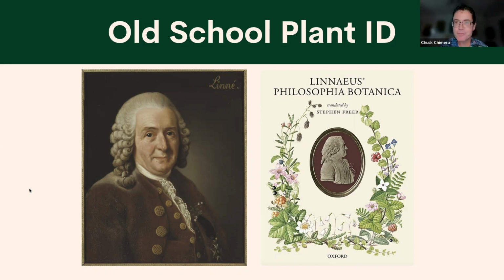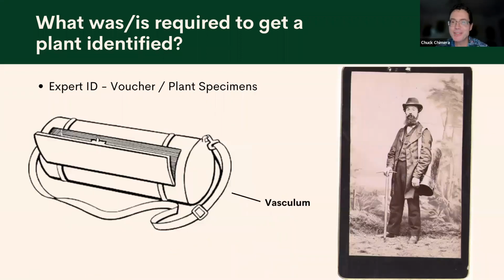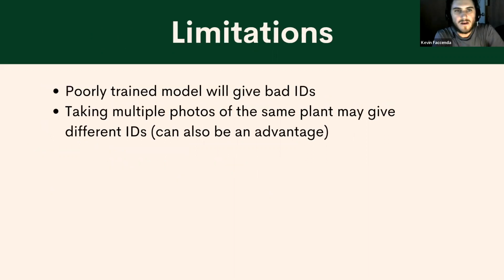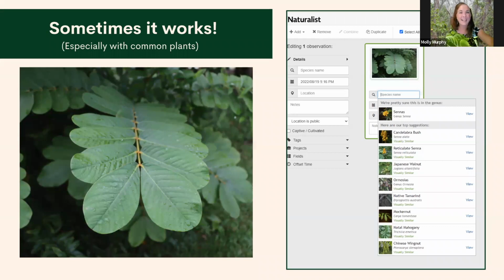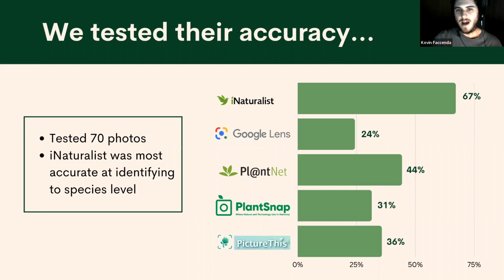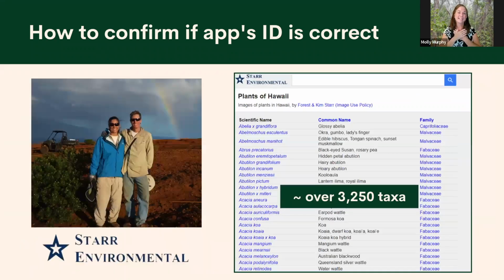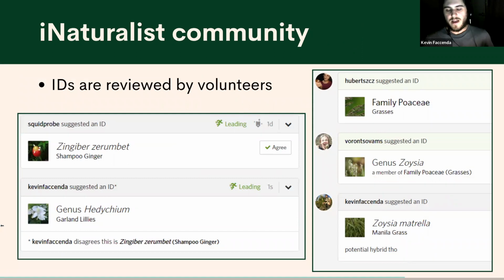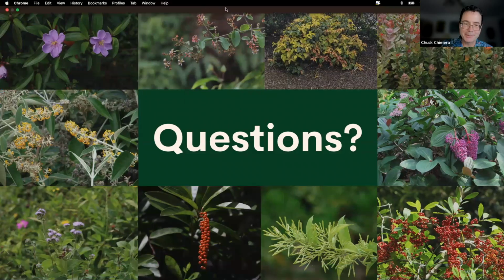What the %#@! is this plant?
Have you ever stumbled across a plant while on a hike or in your backyard and asked yourself, what the %#@! is that? ⁠
Tune in to hear Molly Murphy (BIISC), Kevin Faccenda (UH Botany), and Chuck Chimera (HISC) as they share tips and resources for plant ID.